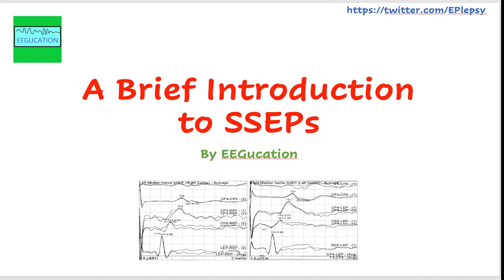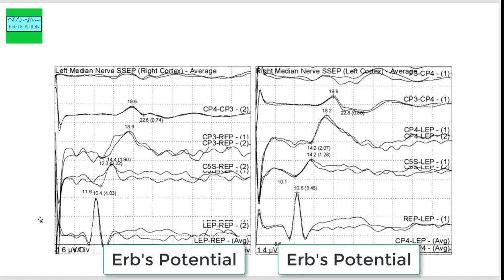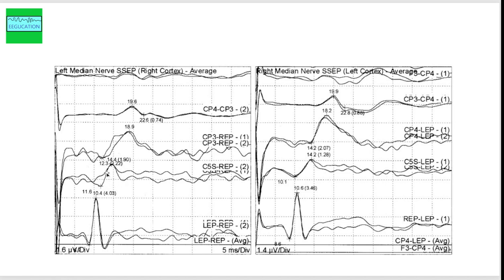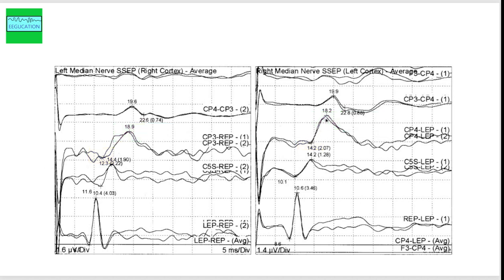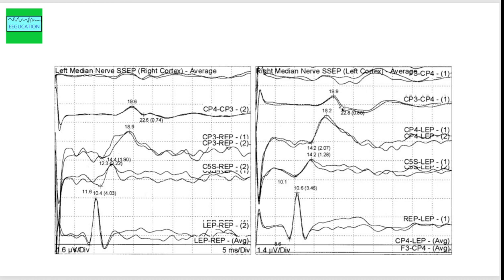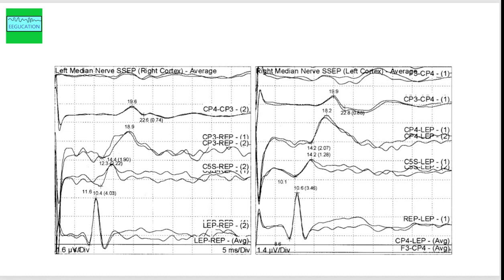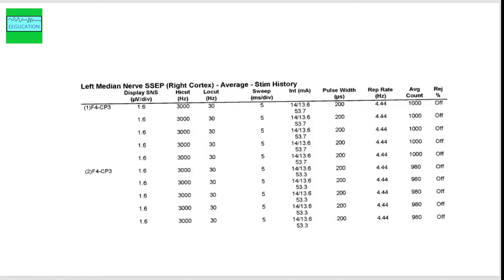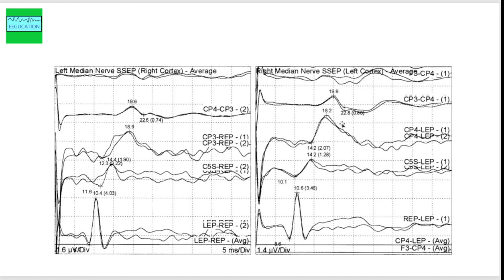A Brief Introduction to Median SSEP's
This is a brief introduction to median SSEP's